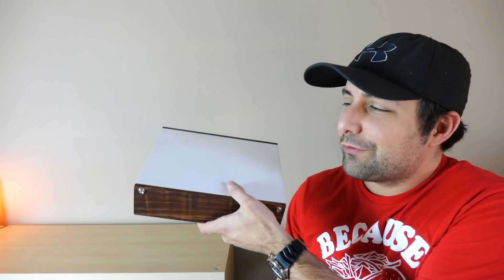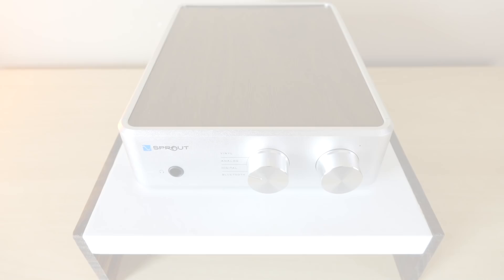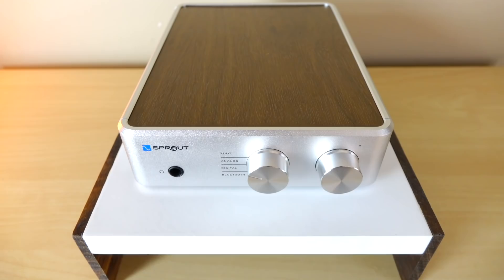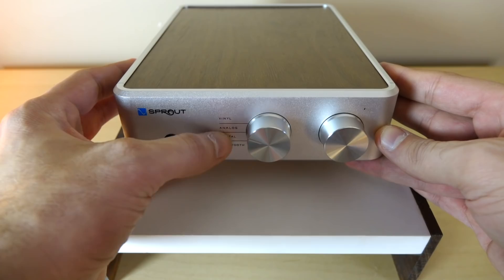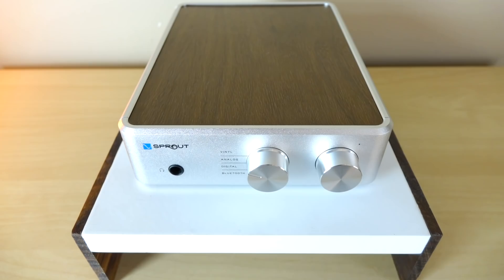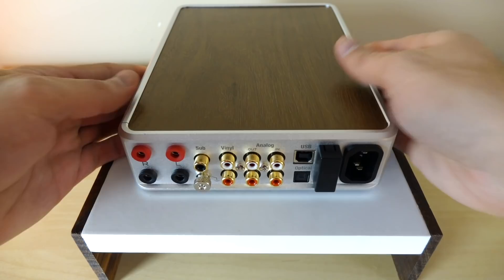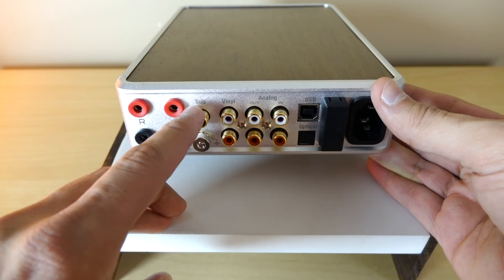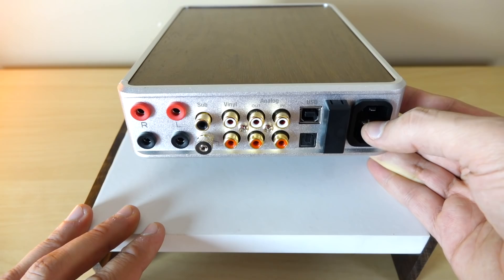Review! The PS Audio Sprout 100!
Proof that impressive sound can come from small packages.  This is my (almost) one-take review of the lil' PS Audio Sprout 100.

The rest of the gear that I used for this review:

Mistral BOW A-2          (speakers)
Harbeth P3ESR 40th   (speakers)
Buchardt S400             (speakers)
Buchardt S300             (speakers)

AMR CD-777 SE           (CD-Player)